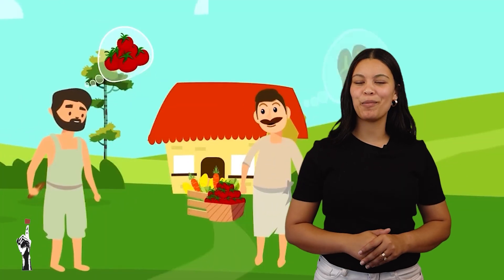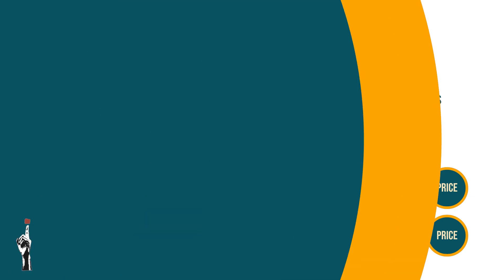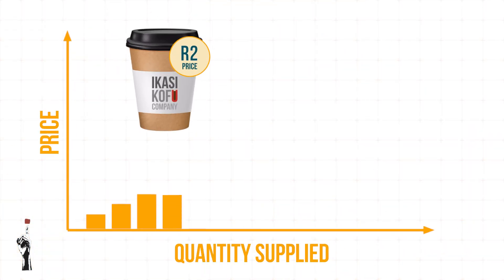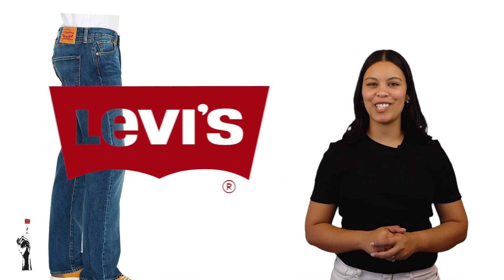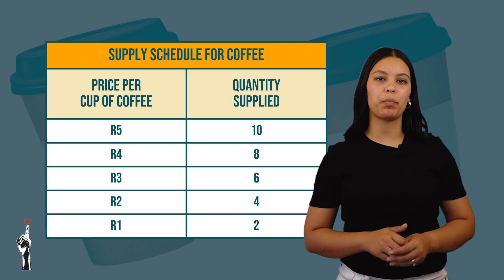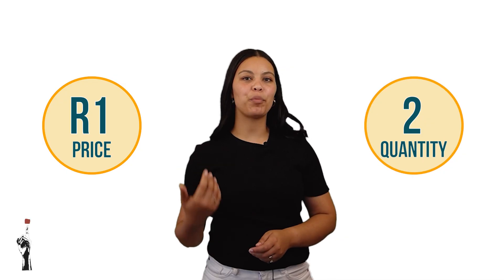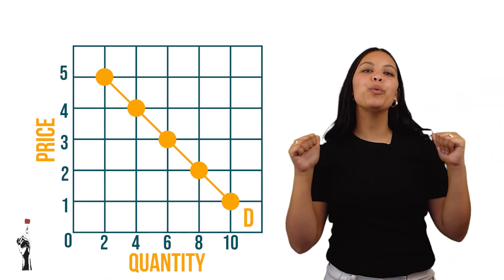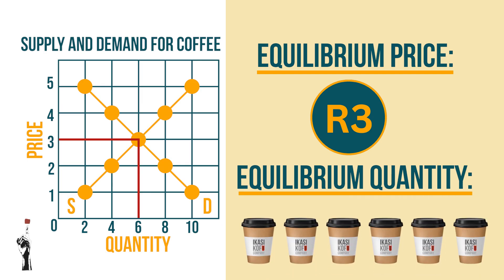Gr9 EMS (Economics & Entrepreneurship) | Term 2 Lesson 2 | Price Theory - Supply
Thuma Mina Teaching is a registered non-profit company:

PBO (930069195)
NPC (K2020/187250/08)
NPO (250-220)

Chapters:
00:00 Intro
00:24 Activity
01:44 Market
02:35 Supply
05:43 Change in the price
08:23 Supply curve
11:13 Activity
13:13 Market Equilibrium